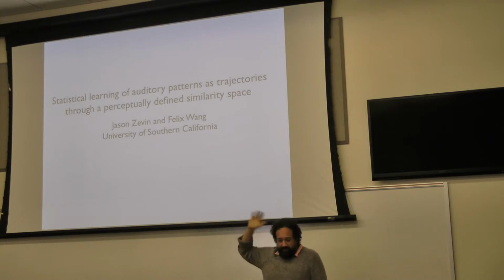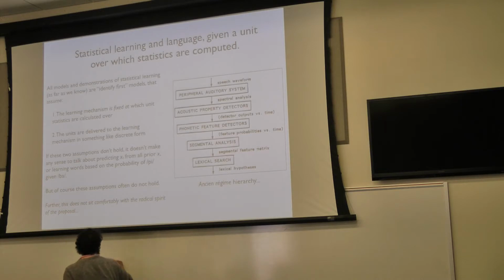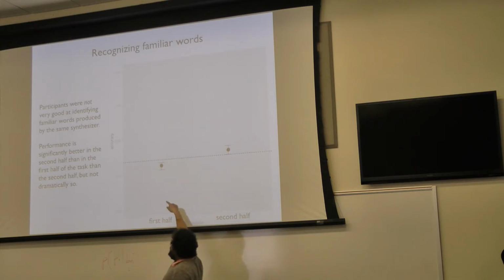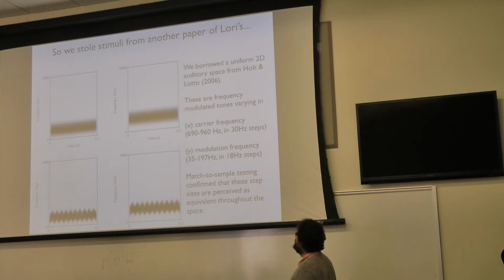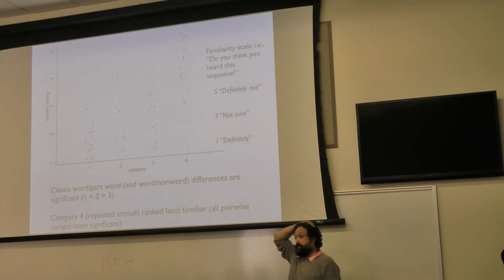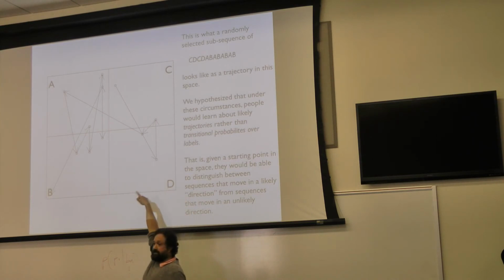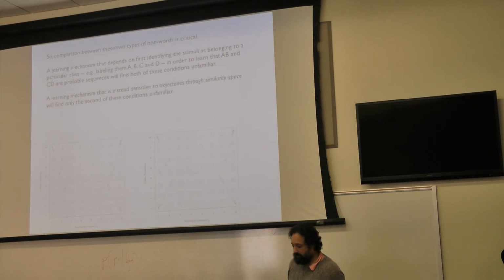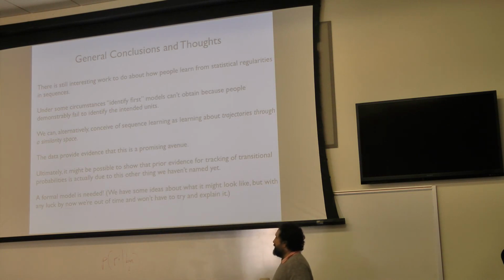Jason Zevin, UC Merced MTS Talk Series Spring 2016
Jason Zevin, University of Southern California
Statistical learning of auditory patterns as trajectories through a perceptually defined similarity space